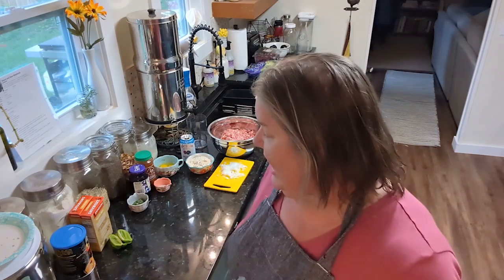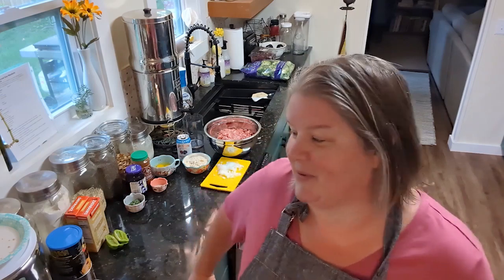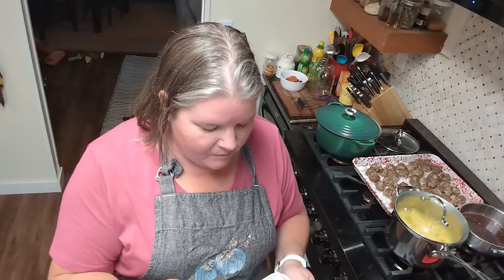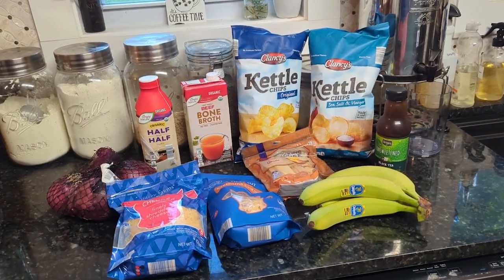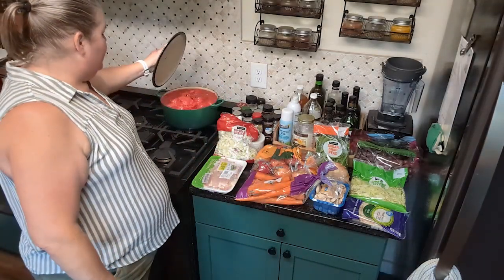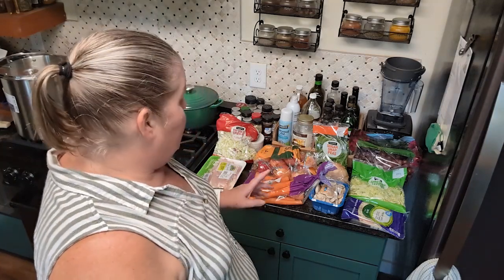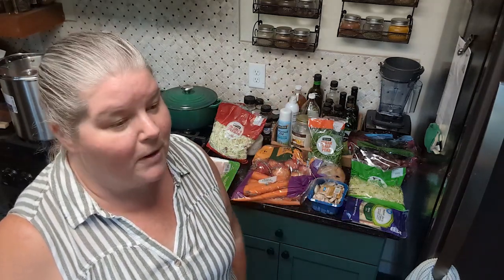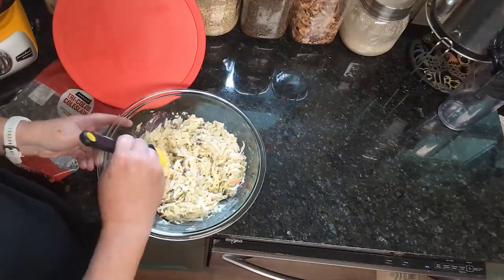August Pantry Challenge Week 1...Nothing Went Right!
It's time to begin our last 2 weeks of the summer pantry challenge. Check the link below to print your FREE menu plan. Also, look below for the recipe links. I will do a stand-alone video for the pot pie.

Cole Slaw
1/2 cup Mayo
1 1/2 tbsp of lemon juice
1 tbsp of apple cider vinegar
2 tbsp of sugar
1/2 tsp of black pepper
1/4 tsp. of celery salt

Mix together and add 1 16oz. bag of shredded cabbage mix. Allow to sit a few hours and serve.

 Here's the Recipe:
White Sauce:
1/2 cup butter
1/2 cup all-purpose flour
4 cups of whole milk
1 cup grated parm
1 cup of grated mozzarella
1 cup minced red bell pepper
1/2 tbsp salt
1/2 tsp. black pepper

Melt butter in sauce pan then whisk flour into a rue. Add milk, parm, and mozzarella alternating between each ingredient and stir. Add salt and pepper and finally fold in your red peppers.

Layer sauce, lasagna sheets (I used GF Jovial no boil), chopped spinach, chesses, and shredded zucchini. Repeat the process three to four levels high. On top, place sliced fresh mozzarella with a sliced tomato and finally sprinkle fresh basil on top. Bake for 40 to 45 minutes in oven. Enjoy!

What we use to shoot our videos:
Pixel 7
Nikon Small Rig for Z50
Nikon Z30
Nikon Z50
Flashpoint C Stand
Joby Smartphone Tripod
Joby Compact Camera